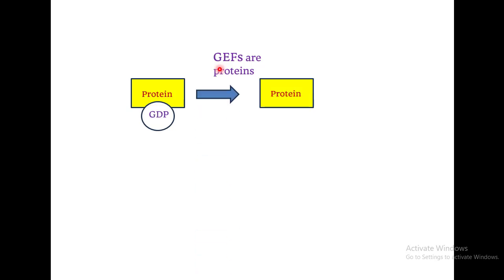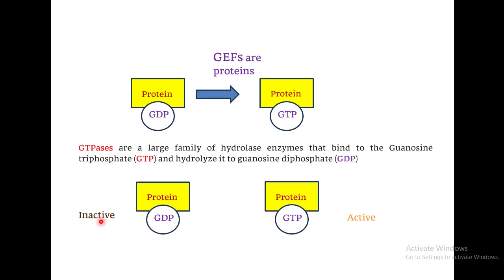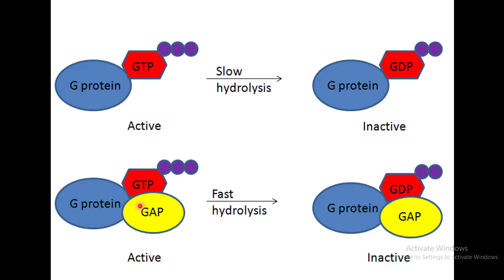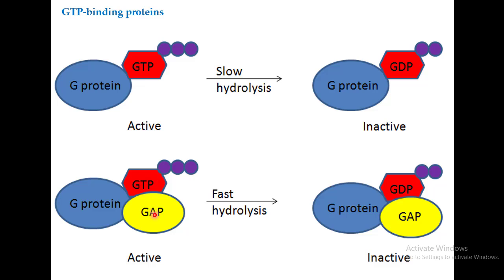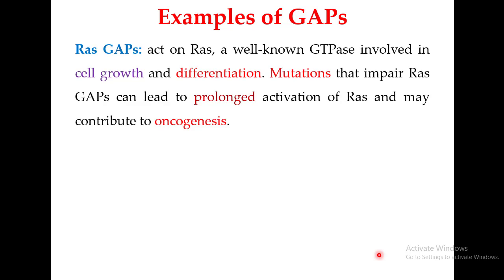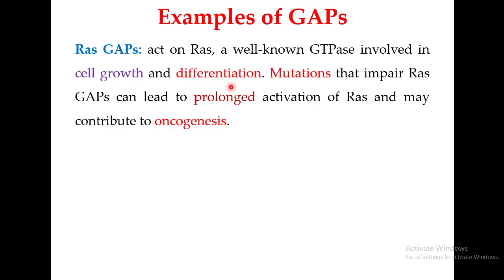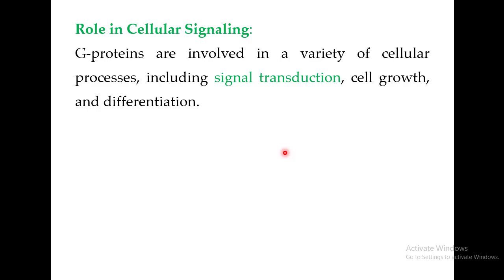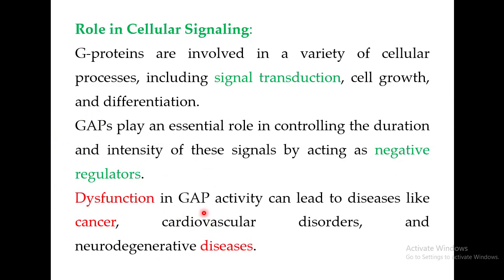What is GTPase Activating Enzyme (GAP)/What is a GAP and its function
00:00 - Introduction to Guanosine Nucleotide Exchange Factor (GEF)
01:30 - Introduction to GTPase Activating Enzyme (GAP)
02:20 - Mechanism of Action of GTPase-Activating Enzymes; Explanation of how GAPs accelerate the hydrolysis of GTP to GDP and their role in GTPase regulation.
03:40 - Examples of GAPs in Cell Signaling and Molecular Pathways
Discussion on the involvement of GAPs in cellular signaling networks and their impact on cellular functions.
04:30 - GAPs in Health and Disease.

In this video, we dive into the fascinating world of GTPase-activating enzymes (GAPs), crucial regulators in cellular processes. GAPs play a key role in controlling the activity of GTPases, proteins that act as molecular switches involved in various signaling pathways. By accelerating the hydrolysis of GTP to GDP, GAPs help in turning off cellular signals, thus ensuring proper cellular function and response.

We’ll explore the mechanisms of GAPs, their biological significance, and their involvement in different physiological and pathological conditions. Whether you're a student, researcher, or science enthusiast, this video will provide a clear understanding of GAPs and their impact on cellular communication, development, and disease.

🔬 Key topics covered:

Overview of GTPase-activating enzymes
Mechanism of action of GAPs
Role of GAPs in cell signaling
GAPs in health and disease (e.g., cancer, immune response)